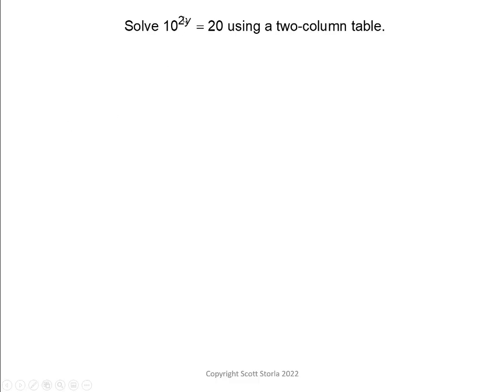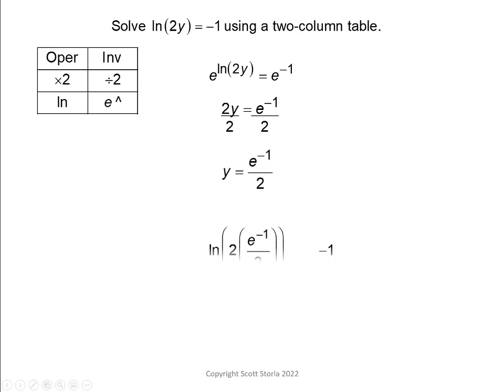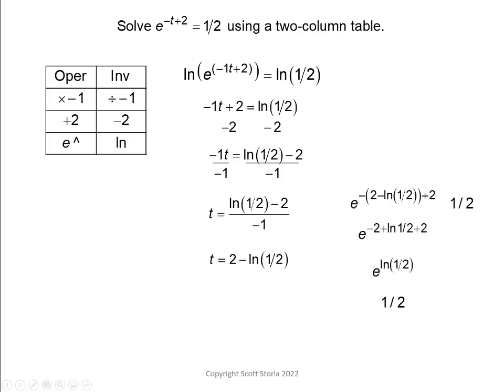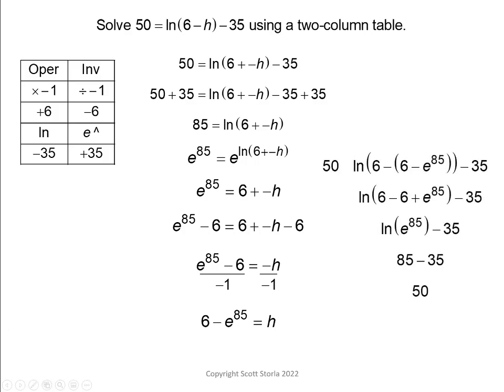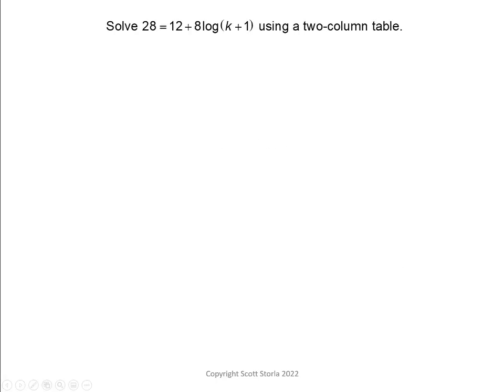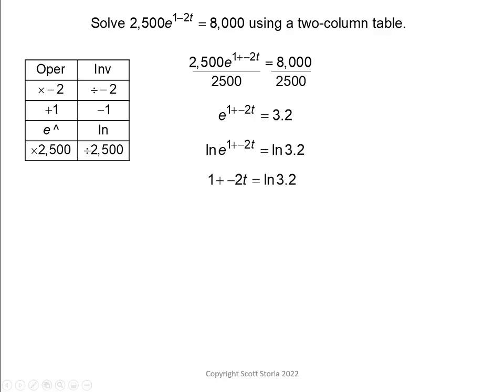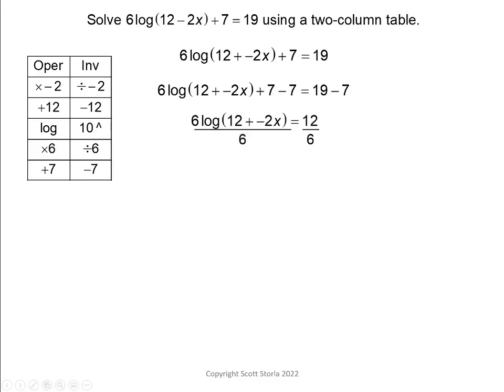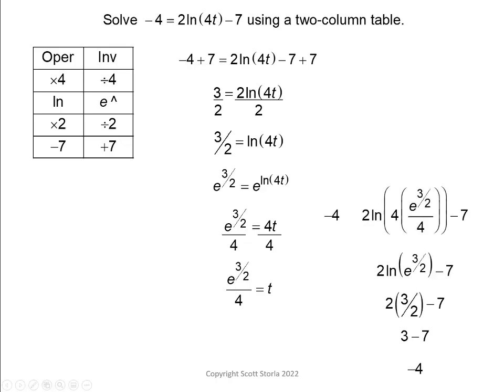Continuing with Exponential and Logarithmic Equations